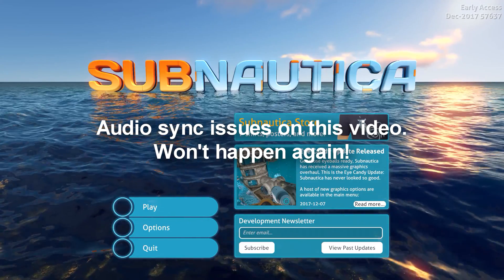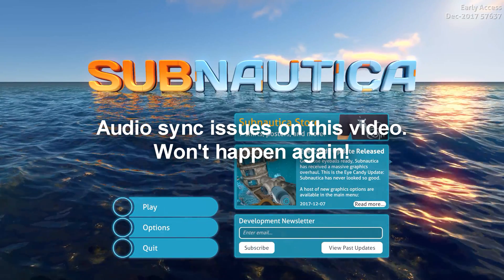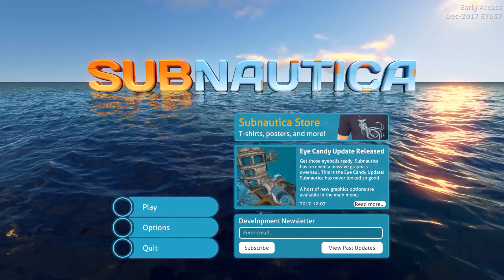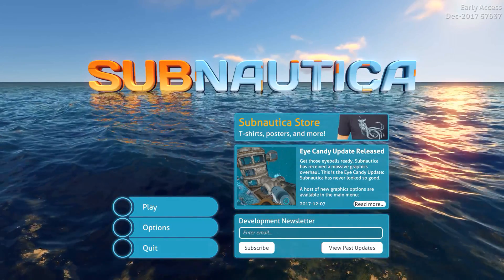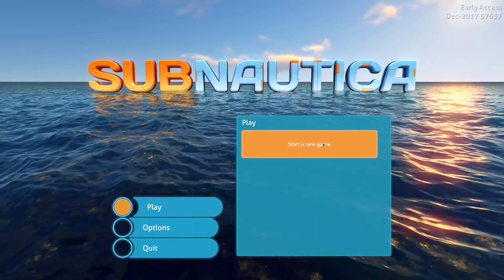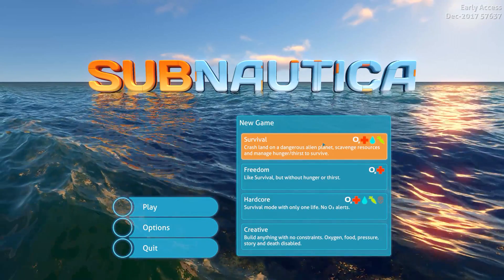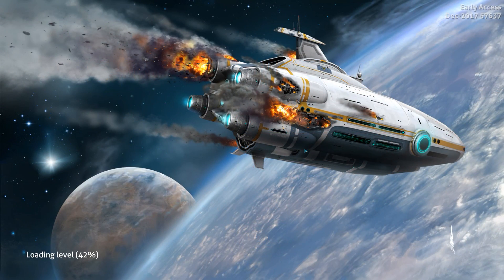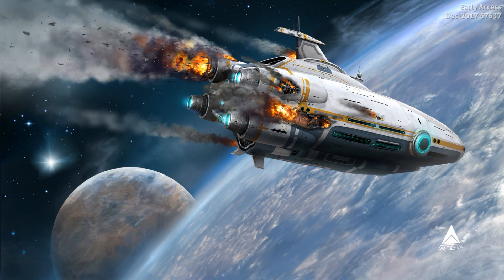Subnautica Gameplay Let's Play - E01 - Getting Started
Let's Play Subnautica! Subnautica is the now much familiar survival game, but unique in that it's geared for those who seek the underwater adventure. Join me as I dodge toothy fishes, craft equipment and pilot awesome submarines. Let's see how long I survive.